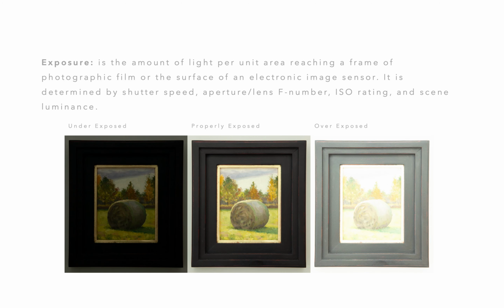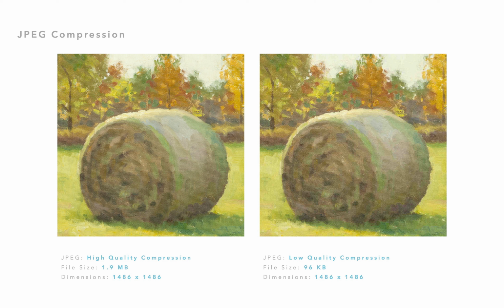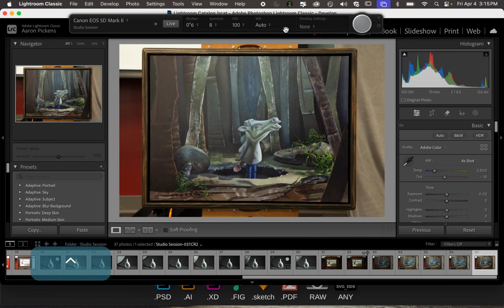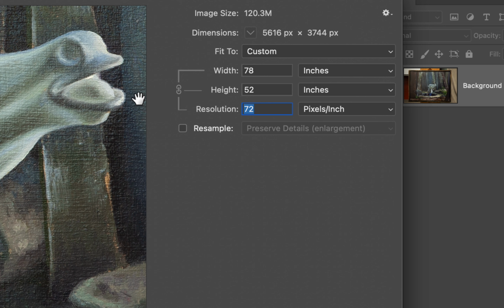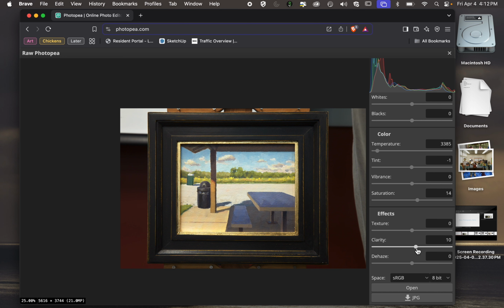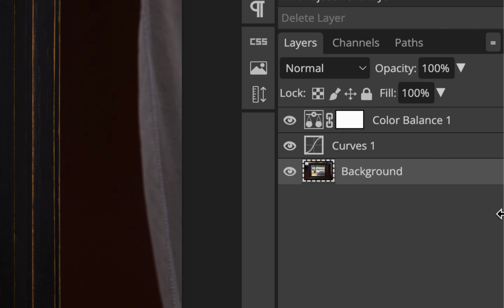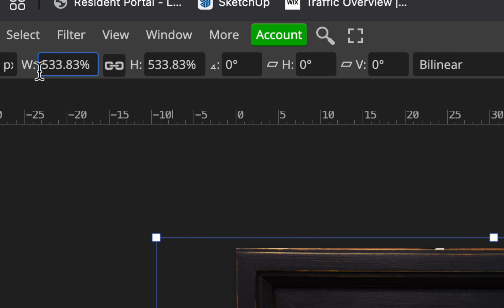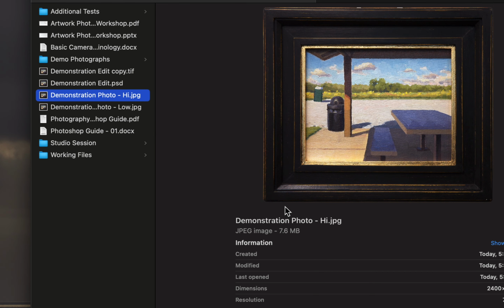Artwork Photography Lecture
In this lecture and demonstration, I discuss the foundation of photography and raster-based images. After the PowerPoint, I showcase how to document two paintings with both a DSLR (Canon 5D Mark II) and iPhone 7 and edit the images using both Photopea.com and Adobe Photoshop.

00:00:17 - Exposure
00:01:36 - Shutter Speed
00:04:05 - Aperture
00:05:26 - Depth of Field
00:07:32 - ISO
00:09:50 - White Balance
00:12:03 - Focal Length
00:13:28 - Bitmap/Raster
00:14:39 - RAW Files
00:16:48 - HEIC
00:17:34 - JPEG
00:19:07 - JPEG Compression Comparison
00:22:55 - RAW vs. JPEG Data Recovery Comparison
00:25:36 - DSLR (RAW) vs. iPhone 7 (jpg)
00:27:15 - Photographing Tips - Framing
00:28:44 - Lighting
00:29:22 - Cloudy
00:30:09 - Shade
00:30:43 - Sunny
00:31:21 - Interior Lighting
00:32:35 - Equipment
00:36:54 - Adobe Lightroom - Live View
00:41:22 - iPhone 7 - Camera App
00:41:36 - iPhone 7 - ProCamera
00:44:20 - Squaring Up Plein Air Painting
00:53:03 - Air Drop Files
00:54:44 - Break
00:55:40 - Question Response: Camera Resolution Discussion
01:01:47 - Photopea - Open Files
01:05:07 - RAW files in Photopea
01:11:06 - RAW files in Photoshop
01:12:20 - Color Correction
01:20:50 - Texture & Clarity
01:24:11 - Open in Photopea & Basics of Interface
01:26:24 - Adjustment Layers & Additional Color Correction
01:36:44 - Sharpening
01:41:50 - Cleaned: Spot Healing Brush
01:46:50 - Cropping
01:50:50 - Transform: Distort
01:55:35 - Transform Caution & Example
01:59:49 - Save as PSD / Working Document
02:02:09 - Save as JPG
02:06:34 - JPG Compression Comparison
02:14:30 - Saving a TIFF